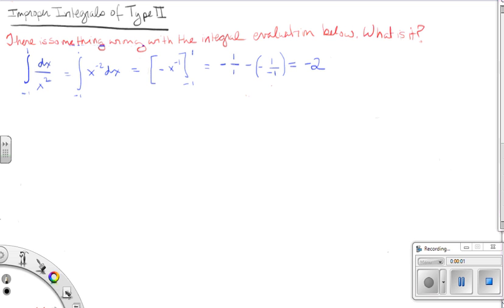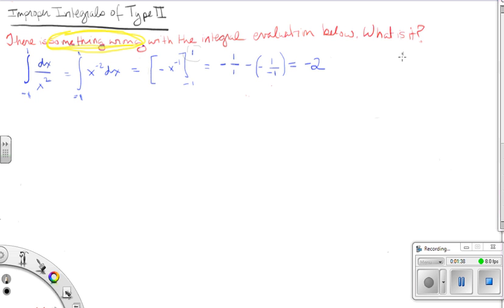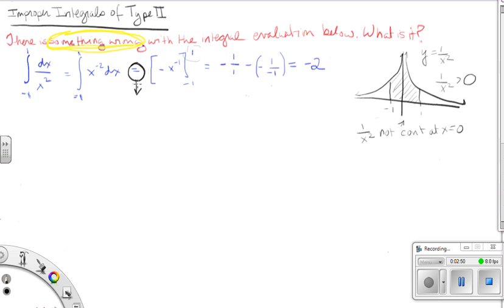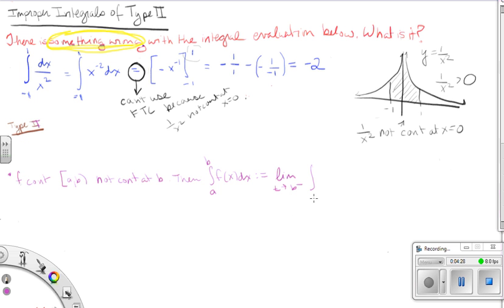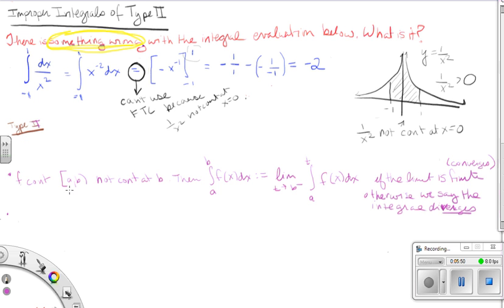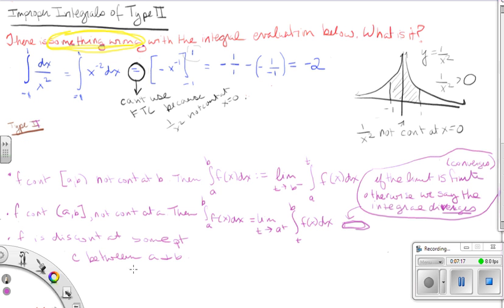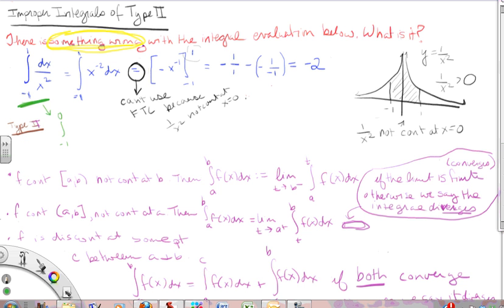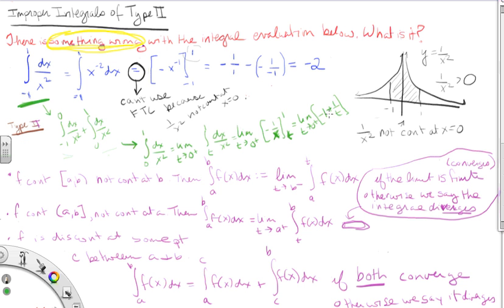Intro to improper integrals of type II.wmv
This is an explanation of improper integrals of type 2. (I actually have another one posted, as well, but this goes better with the explanation of improper integrals of type I that I've posted.)